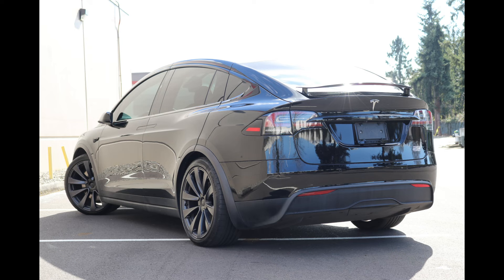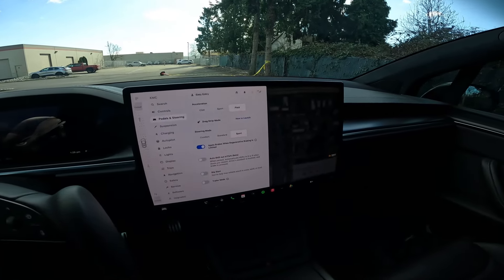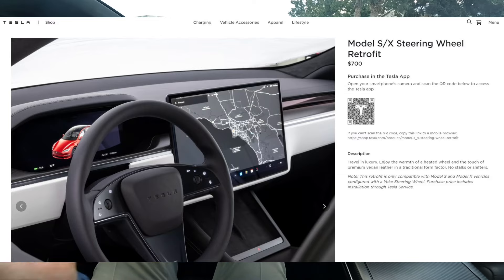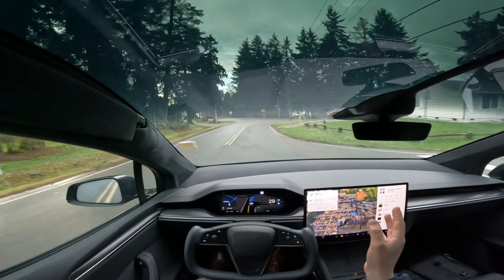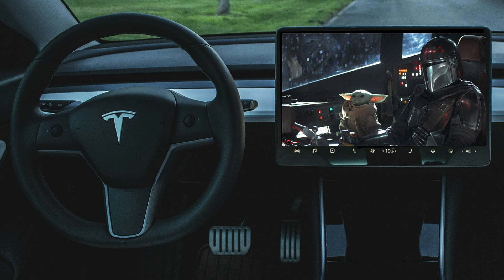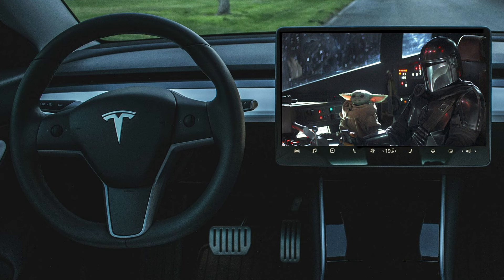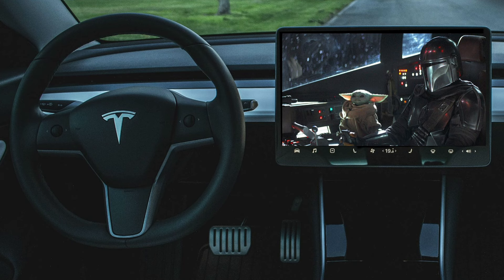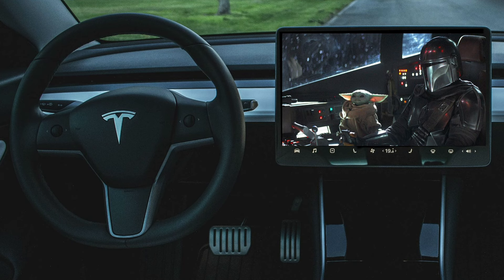2022 Tesla Model X Plaid With FSD Buyers Guide and Self Park Demo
Tesla Doesnt publish exact power ratings for the Model X Plaid but estimates based on its performance figures seems to think its over 1,000 horsepower combined output from its tri electric motors. 0-60-mph in 2.5 seconds and a 163 miles top speed and 11 second quarter mile time make this is one of the fast accelerating the three row crossover SUVs, capable of out accelerating about 99% of the vehicles you encounter on the roads. While this Model X is an impressive performance machine its also a very luxurious vehicle with features and technology unlike any other vehicle on the road.